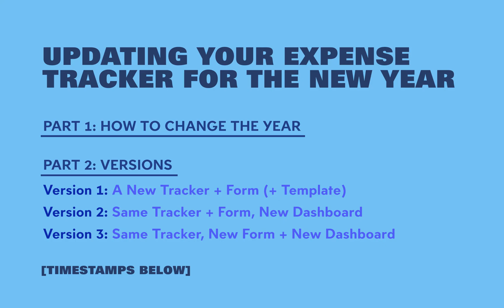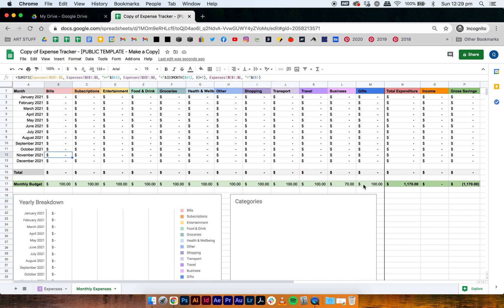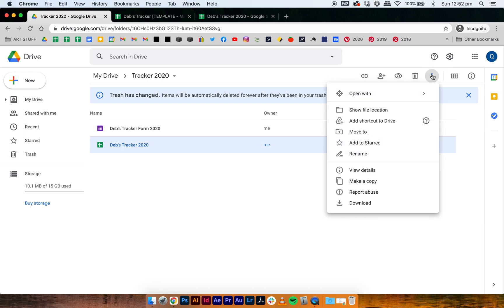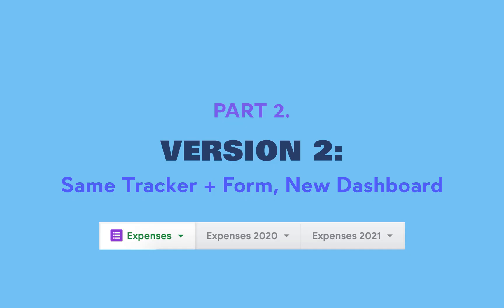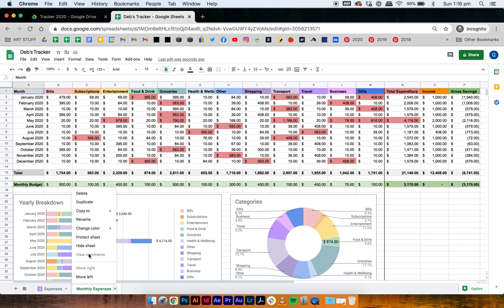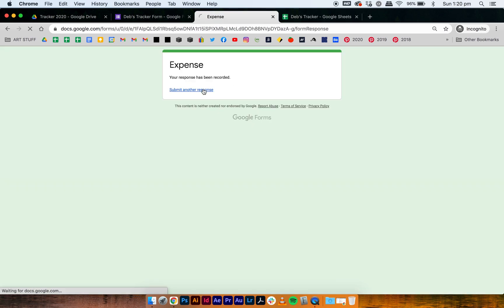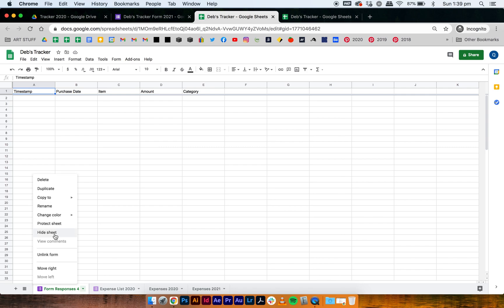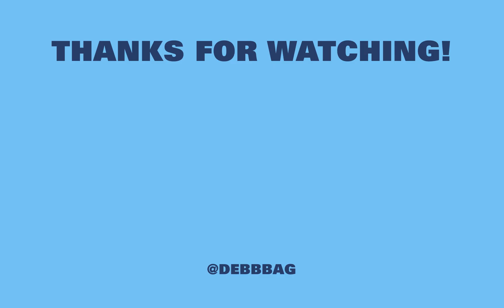Updating your Expense Tracker for the New Year | Debbbag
This tutorial is going to teach you how to update your Expense Tracker for the new year! Super simple and there's a few ways to do it. Pick the one that suits your lifestyle :)

Timestamps:
00:32 How to change the year
02:11 Intro to different yearly versions
02:22 Version 1: New Tracker + Form (+ Template)
05:51 Version 2: Same Tracker + Form, New Dashboard
08:29 Version 3: Using the Same Tracker, but with a New Form + New Dashboard